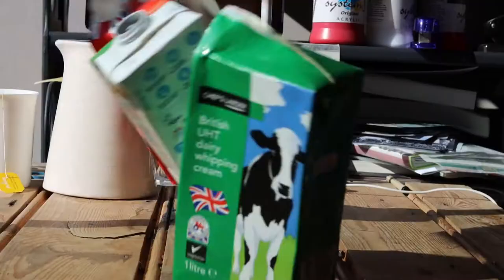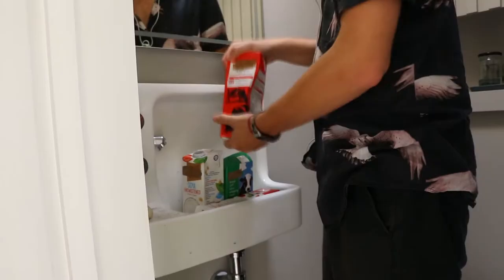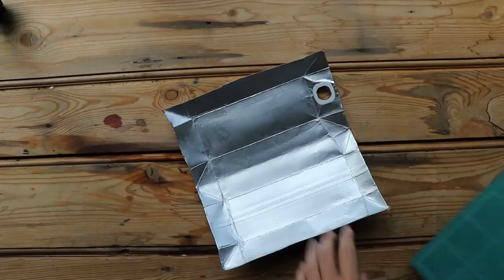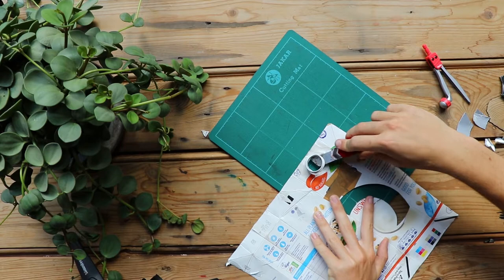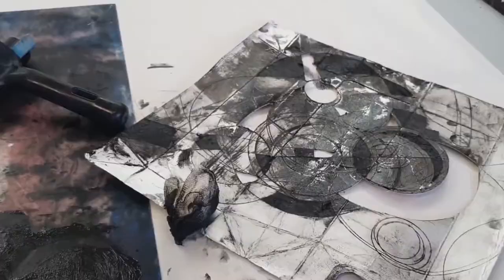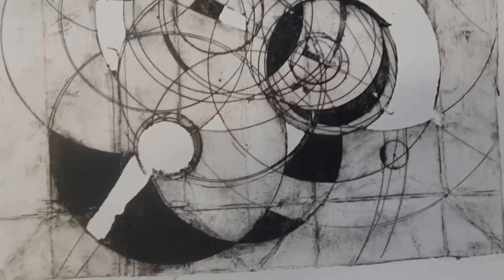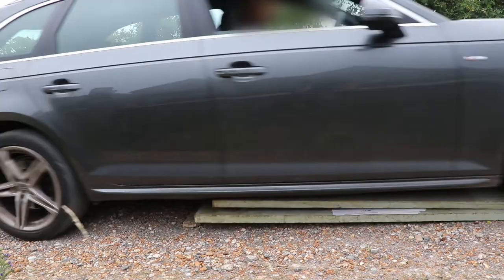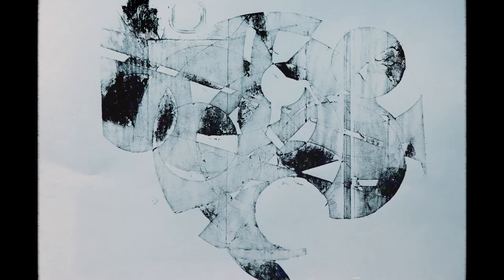how to make prints with a juice box! 🍎 (without a press)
Back at you again with more fun & fresh art content! Today I’m gonna be demonstrating how to make etching prints using just a juice box, of all things. If you try out this printmaking method then please do let me know! It would be really cool to see what you guys create 😊

My Filming and Editing Equipment:
+ Manfrotto PIXI EVO 2-Section Mini Tripod
+ Canon 80D
+ Rode VideoMic Pro+ On-Camera Microphone